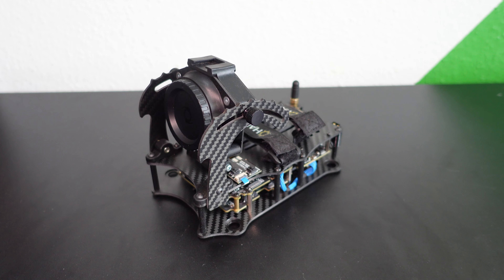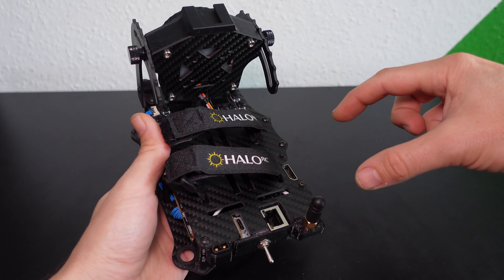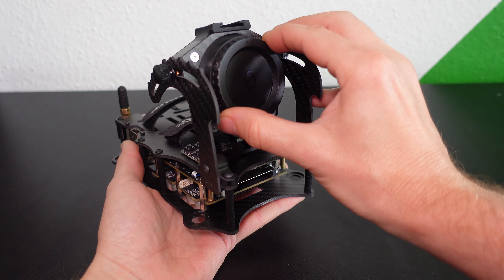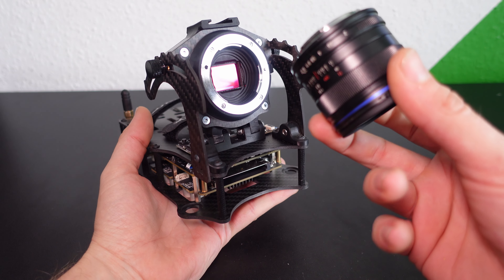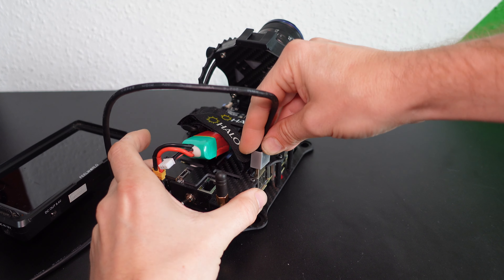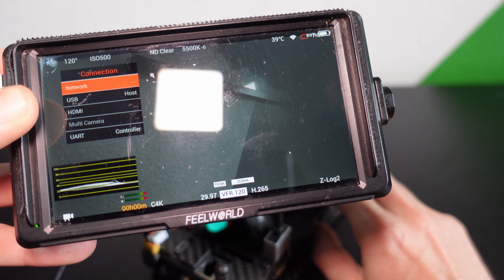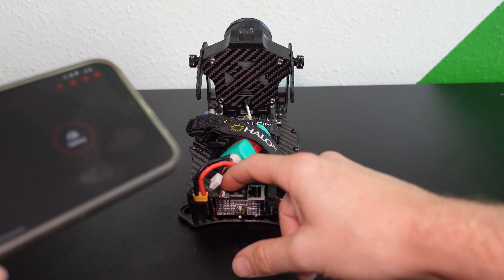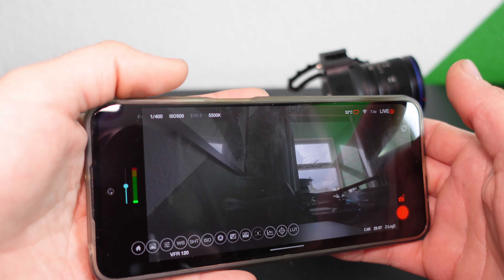HaloRC Naked Z Cam M4 - Overview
So here we have my latest creation, the Naked Z Cam M4. This takes a 950g E2 M4 and converts it into a 450g naked cine camera that mounts to the wide range of frames now available for the naked Blackmagic cameras. The main feature being the ability to shoot in 120fps full sensor 4K DCI, but you can also get stunning ProRes results. Coupled with the extensive connectivity and awesome app for controlling this camera, makes it a great option to add to your fleet.
0:00 Intro
3:40 Flight Footage
5:33 Overview
12:15 Connectivity
15:53 Outro